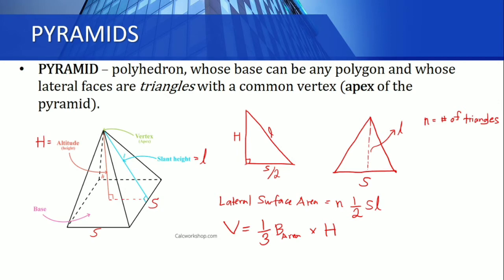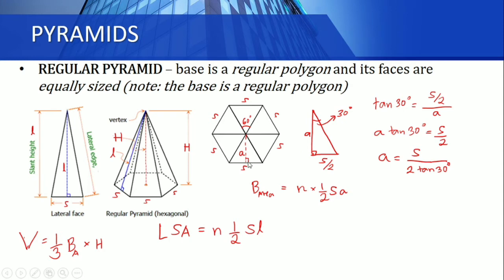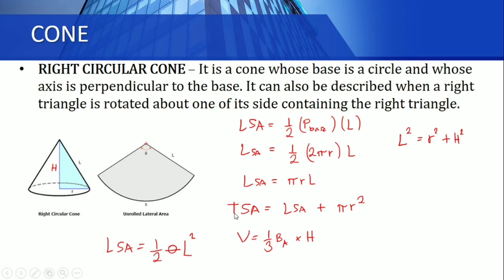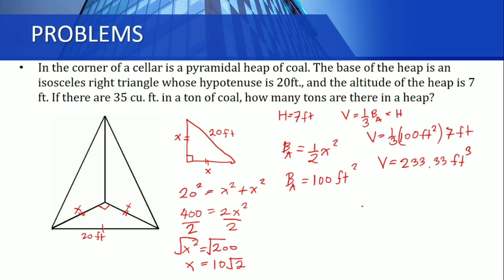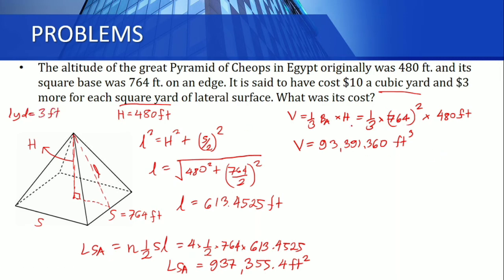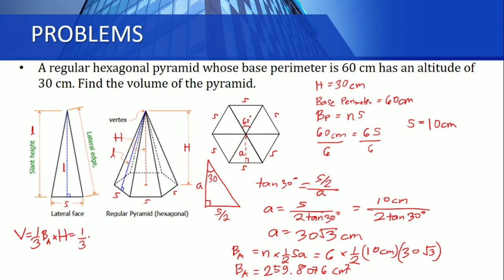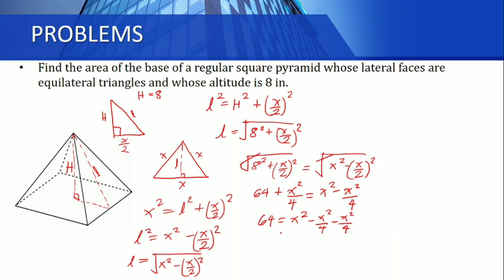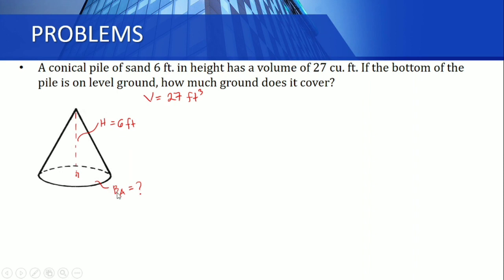Solids - Pyramid and Cone